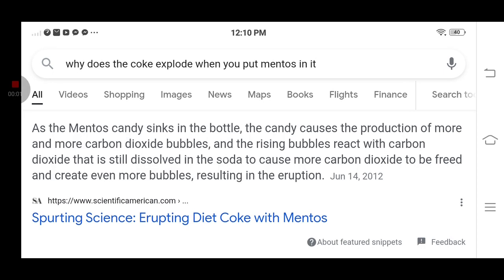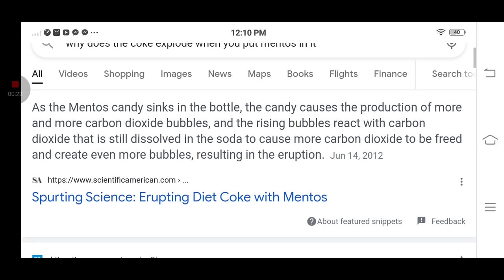June 27, 2022